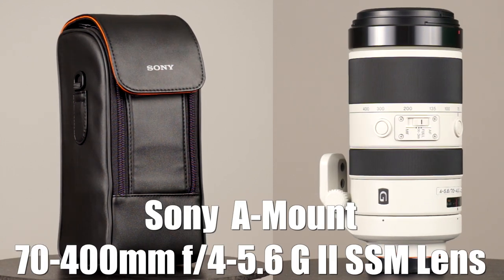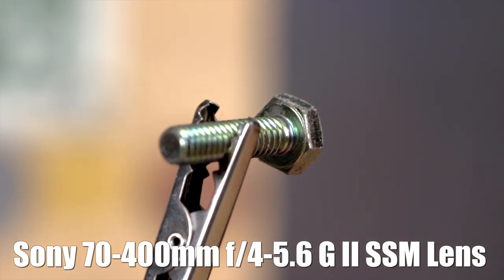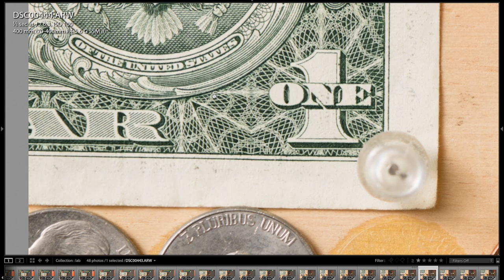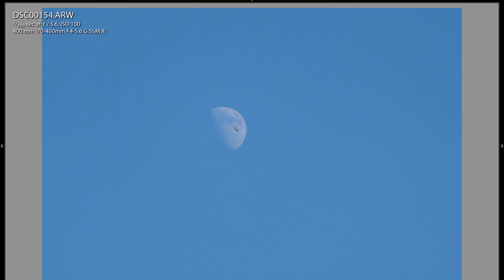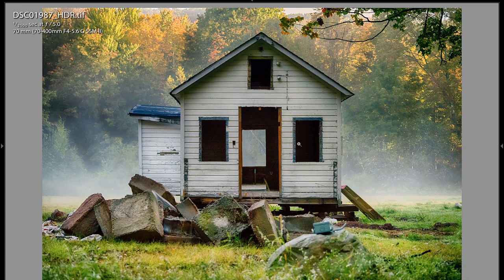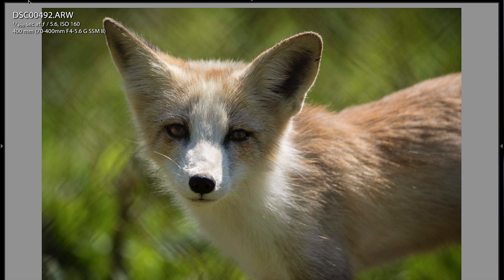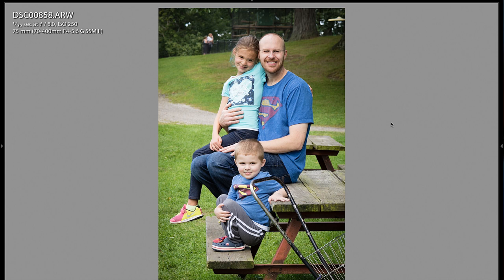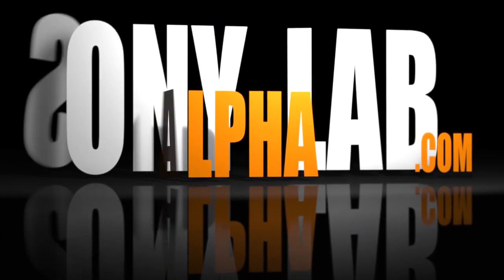Sony 70-400mm G II Lens Review using Sony A99 II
In this Sony A-Mount 70-400mm f/4-5.6 G II SSM Lens Review, I will cover everything you need to know including Lab Testing, Hands-On, and Tons of Real World Photography with detailed Photo Analysis in Lightroom. Thanks for checking out my Review and Links mentioned in the video below.

Full Written Review: Coming Soon...

Thanks again,
Jay